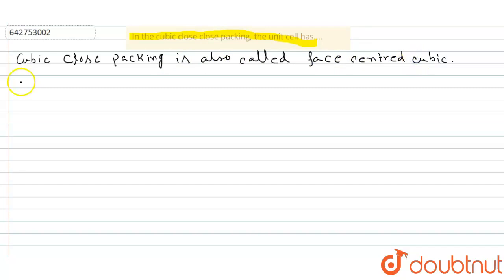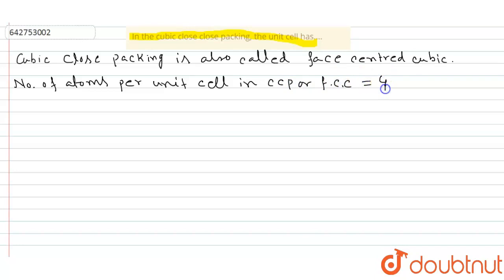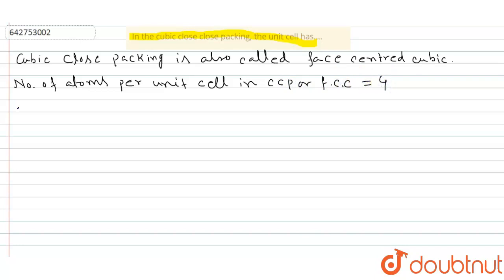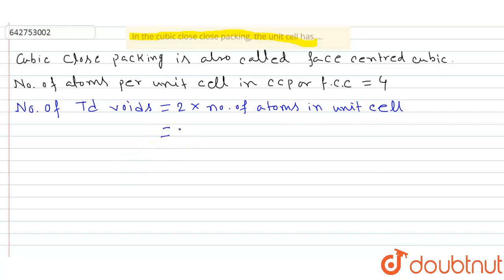In the cubic close close packing, the unit cell has.... | 12 | THE SOLID STATE | CHEMISTRY | NC...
In the cubic close close packing, the unit cell has.
Class: 12
Subject: CHEMISTRY
Chapter: THE SOLID STATE
Board:NEET

👉 Have Any Query? Ask Us.